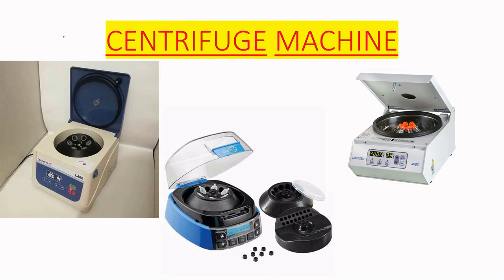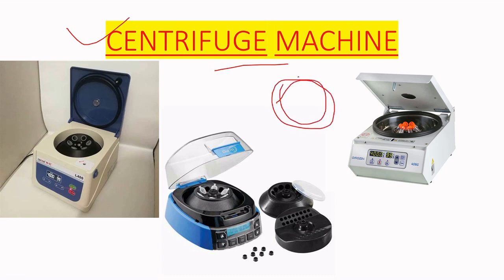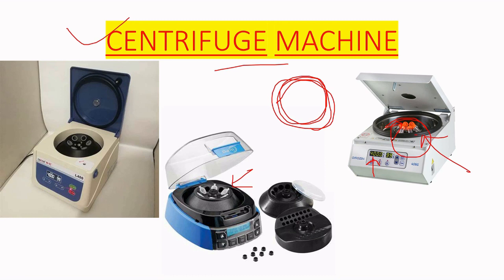CENTRIFUGE MACHINE USE IN MICROBIOLOGY IN BENGALI